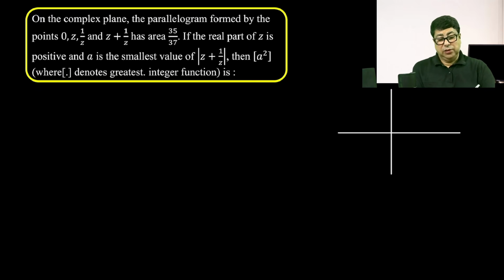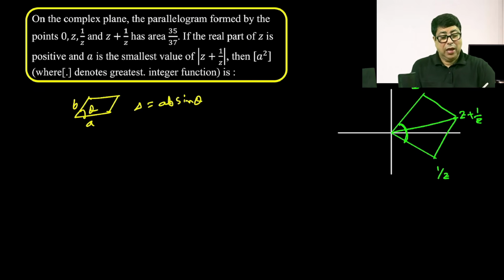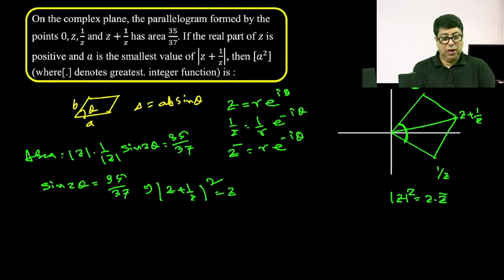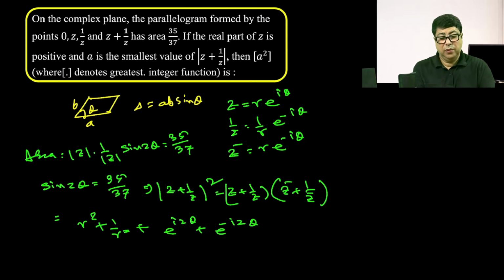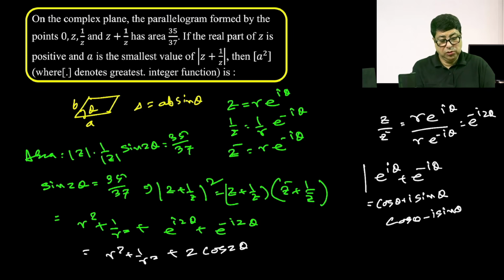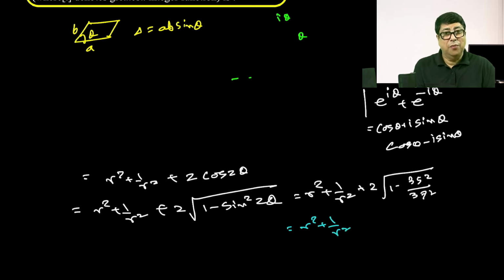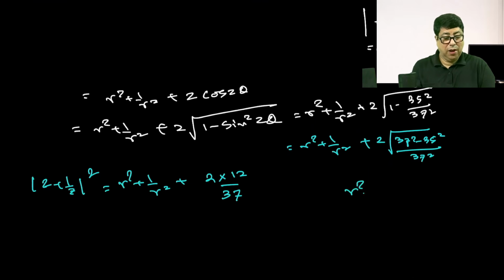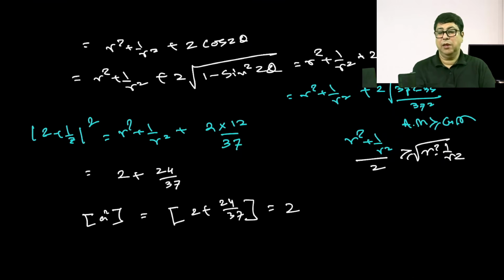JEE ADVANCED 2026 I COMPLEX NUMBER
If you're looking for dedicated  classes or crash course which can help you get  over 99 percentile in JEE Main Math and real level JEE Advanced Mathematics ,you can contact our whatsapp number.

Remember in JEE ,mathematics is the rank maker.So Study Maths with crystal clear Knowledge and Understanding with standard Level.

JEE Xcel AB SIR
JEE MAINS,ADVANCED,ISI
 @jee 2026
@jee advanced

jee 2026,
jee 2026 important chapters,
jee 2026 dropper,
@jee 2026 high weightage chapters,
@jee 2026 april,
jee 2026 aspirants vlog,
jee 2026 aspirants,
jee 2026 backlog,
jee 2026 big update,
jee 2026 block strategy,
jee 2026 books,
best test series for jee 2026,
big changes in jee 2026,
best strategy for jee 2026,
backlog jee 2026,
jee 2026 comeback,
jee 2026 calculator,
jee 2026 changes,
jee 2026 cut off,
can i still crack jee 2026,
chemistry jee 2026,
chemistry planner jee 2026,
jee 2026 dropper strategy,
jee 2026 document upload,
dropper batch for jee 2026,
documents for jee 2026,
jee 2026 eligibility criteria,
jee 2026 expected cut off,
jee 2026 exam pattern,
jee 2026 exam
 2026
jee 2027 roadmap,
jee 2027 complete roadmap,
jee 2027 how to start,
jee 2027 strategy,
jee 2027 study vlog,
jee 2027 aspirants,
jee 2027 air 1 roadmap,
jee 2027 air 100,
all about jee 2027,
jee 2027 backlog,
jee 2027 book,
best test series for jee 2027,
best strategy for jee 2027,
best pyq book for jee 2027,
jee 2027 competition,
jee 2027 coaching,
class 11 jee 2027,
class 11 jee 2027 roadmap,
crack jee 2027

jee 2026,
 iit jee 2026,
jee 2026 vlog,
jee 2026 batch,
 jee 2026 course,
jee 2026 cutoff,
 jee 2026 roadmap,
 dropper jee 2026,
, class 11 jee 2026,
 jee main 2026, jee 2026 strategy,
jee 2026 aspirant, jee mains 2026,
 jee 2026 mock tests,
 roadmap for jee 2026,
  jee 2026 motivation,
 how to crack jee 2026,
 jee 2026 test series,
 jee roadmap 2026,
2026 jee roadmap,
 jee 2026 preparation,
strategy for jee 2026, jee 2026 exam pattern,
 jee 2026 best coaching, jee advanced 2026, jee strategy 2026